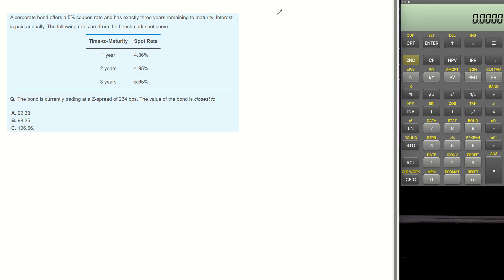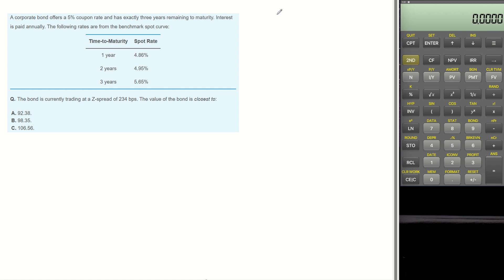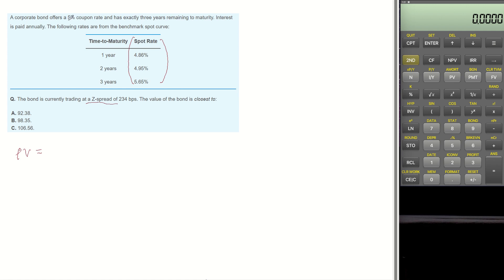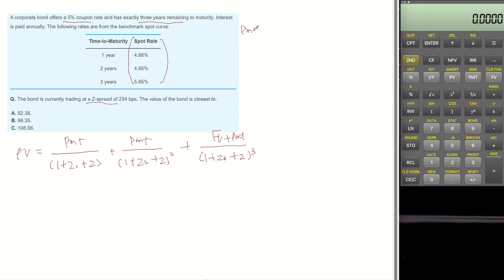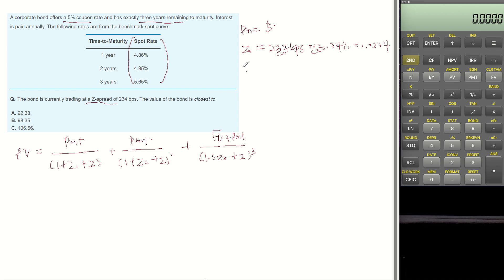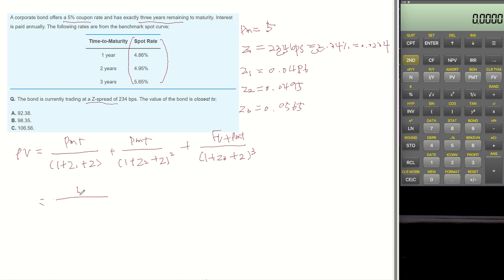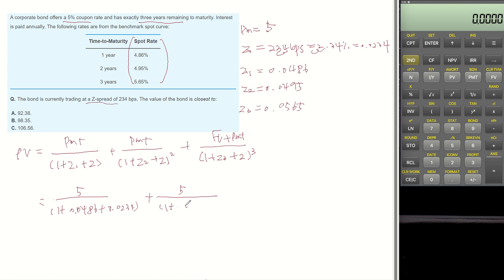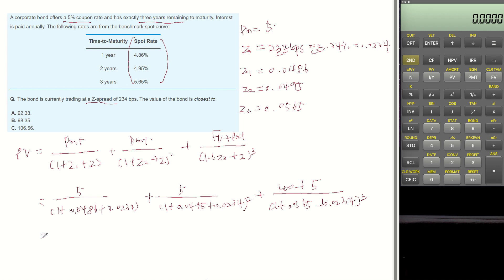Z-spread - CFA Level1 practice question